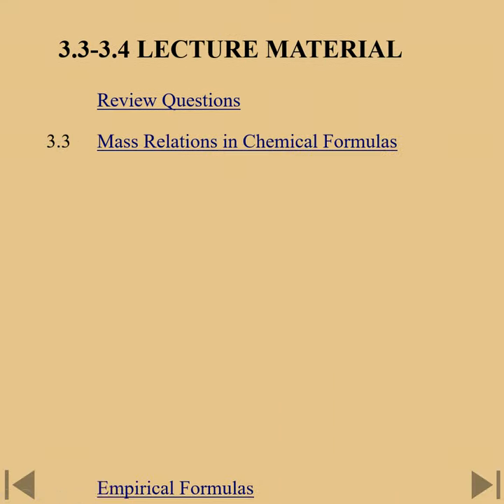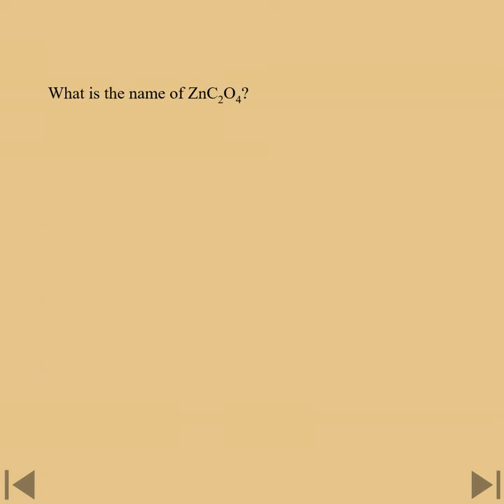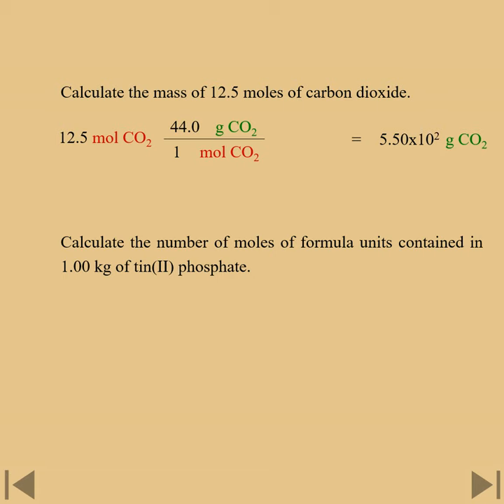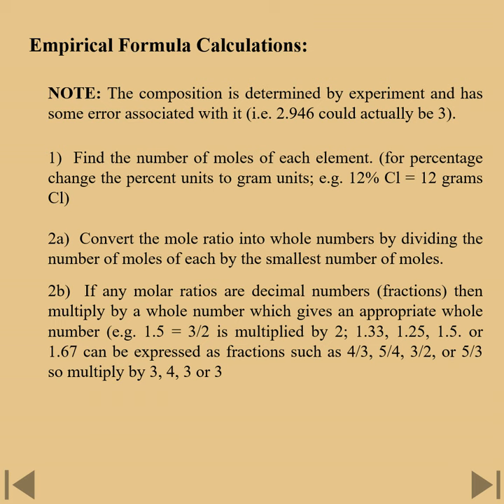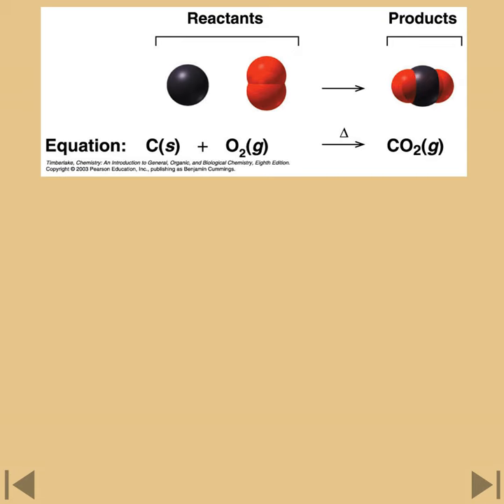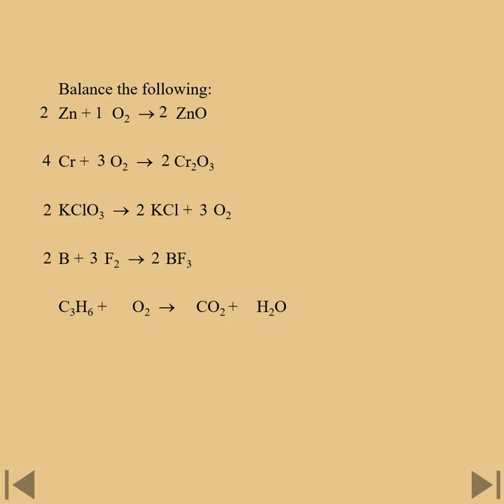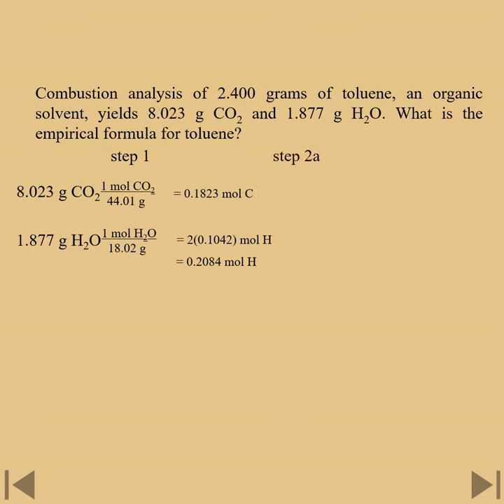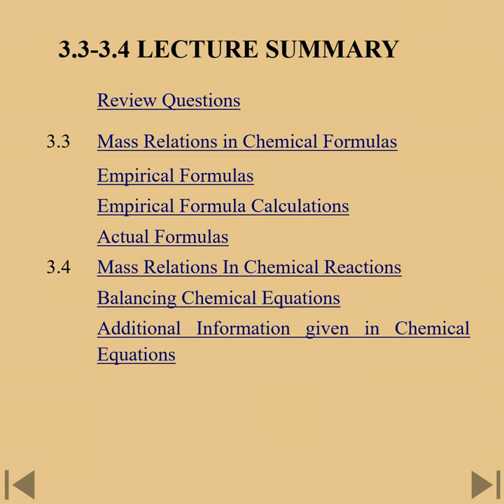Chem 111 Lecture 3.3-3.4